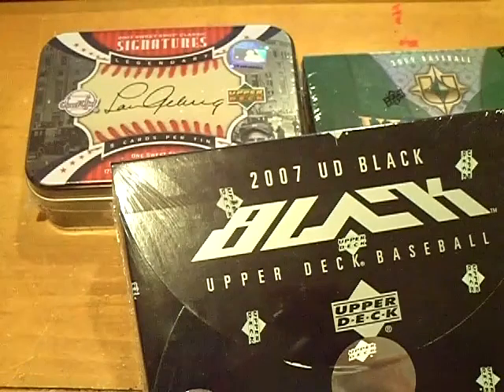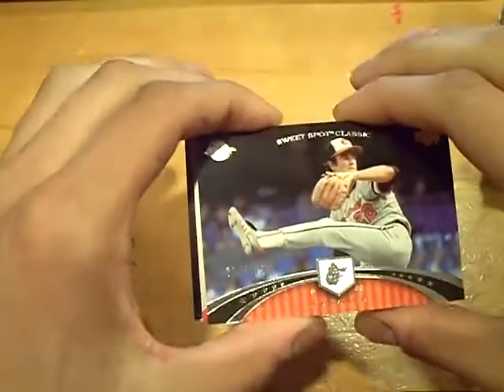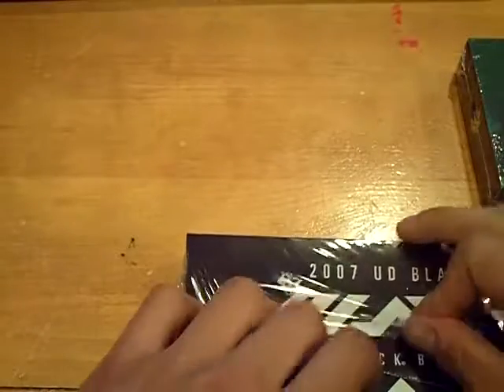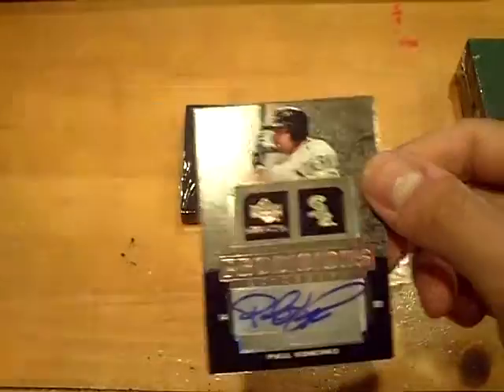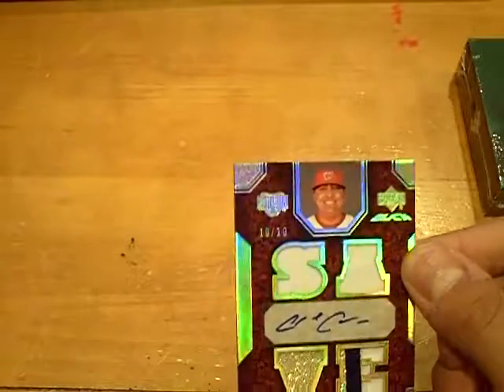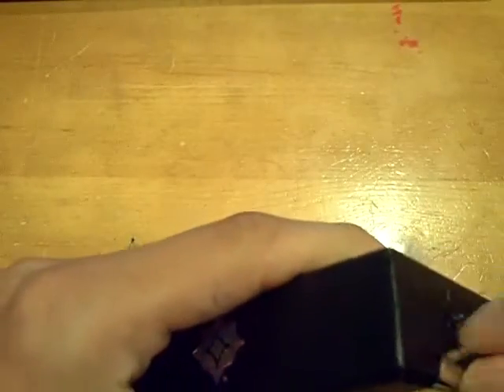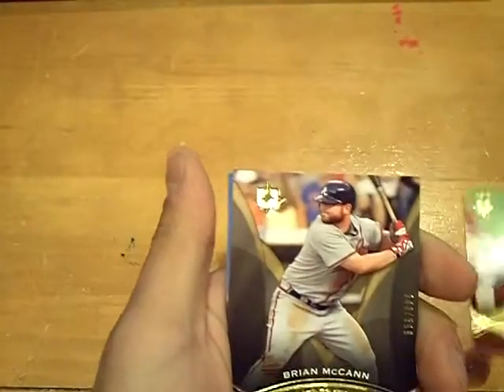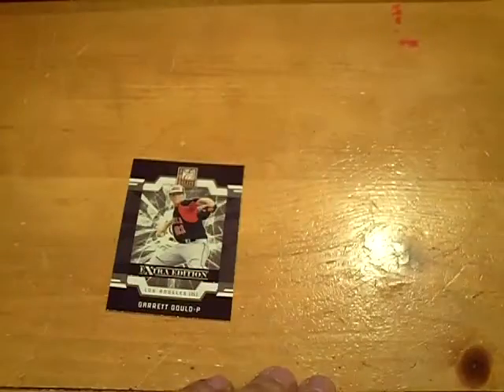07 & 09 Ultimate Collection, UD Black, SS Classic 3 Box Baseball Break